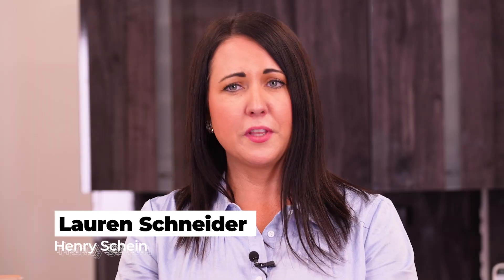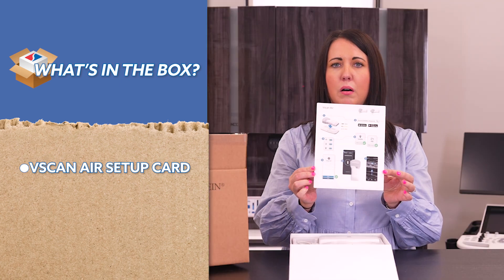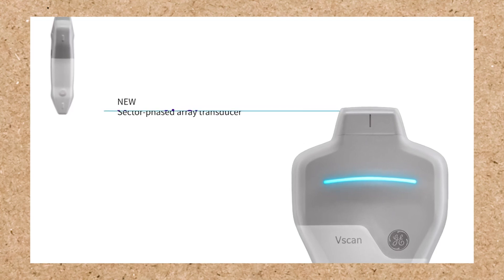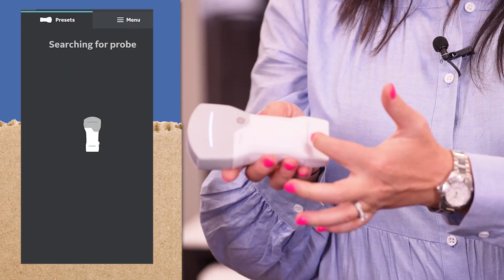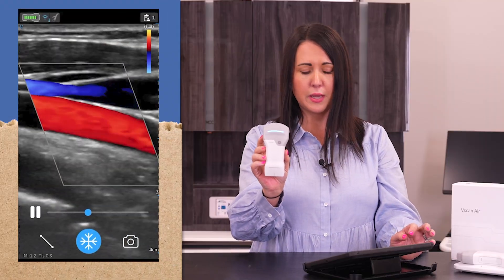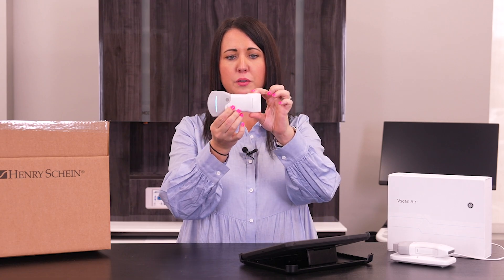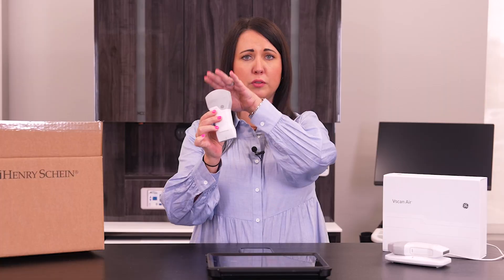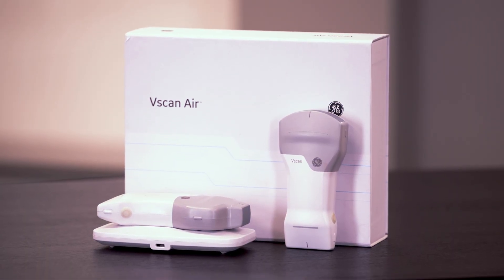Vscan Air™ Ultrasound Probes SL & CL | Unboxed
Discover the GE Vscan Air™ SL & CL. These wireless, military drop-tested ultrasound probes provide exceptional image quality for cardiac, musculoskeletal, and deep or shallow imaging needs. Experience the GE Vscan Air™ SL & CL probes firsthand and discover how they can transform your practice

Learn how the user-friendly app pairs seamlessly via direct Wi-Fi, enabling rapid and confident diagnoses without relying on external connectivity. Explore advanced features like color flow, cine loops, and presets tailored for various imaging depths. Whether you’re new to ultrasound or looking for an upgrade, the Vscan Air™ offers outstanding portability, reliability, and ease of use for your practice.

00:00 GE Vscan Air™
00:28 What's in the Box?
01:03 Vscan Air™ CL Probe
01:28 Vscan Air™ SL Probe
01:45 Probe Durability & Warranty
02:05 GE Vscan Air™ Wireless Ultrasound App
02:29 Scan Presets - Deep & Shallow
03:01 Capture a Cineloop / Screenshot
03:28 Unpair Probe & Battery Life
03:50 Closer Look at SL Probe
04:01 Cineloop of Heart with SL Probe
04:12 CL vs SL - Where & When to Use?
04:35 Conclusion & Final Thoughts